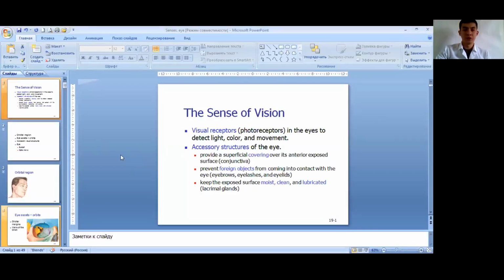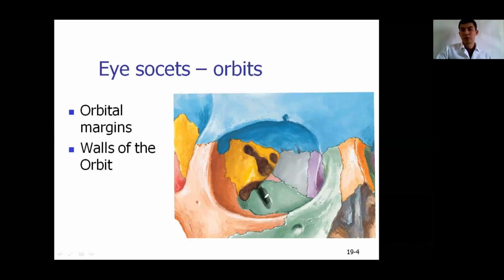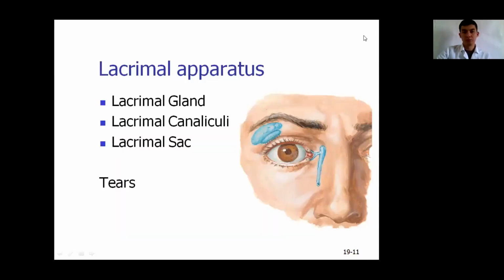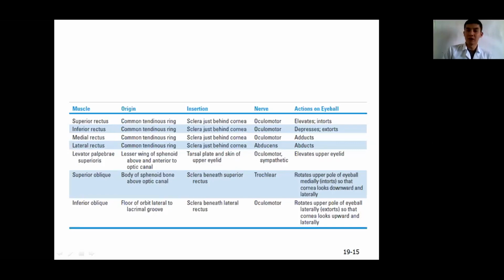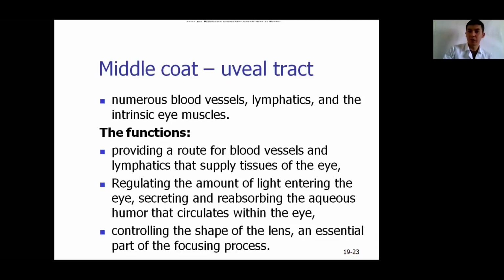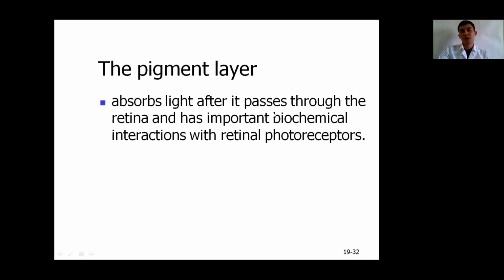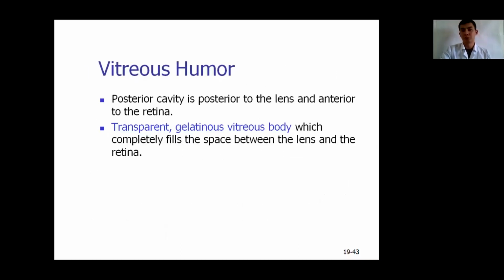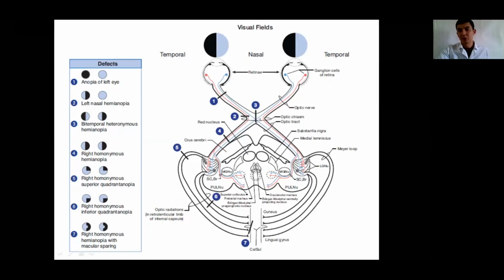Anatomy lecture: Anatomy of eye